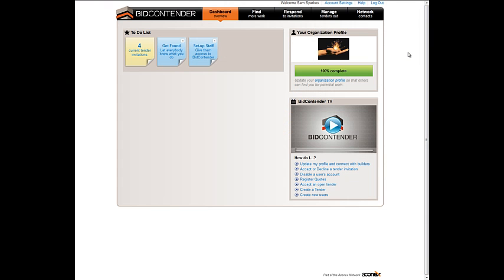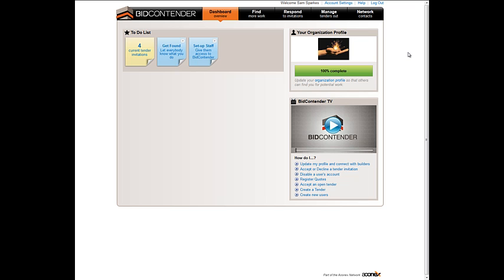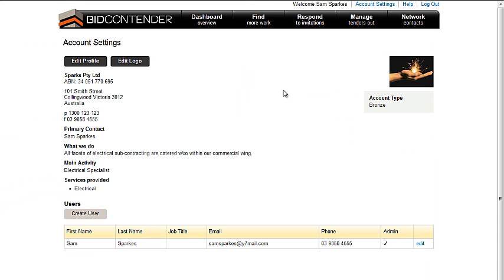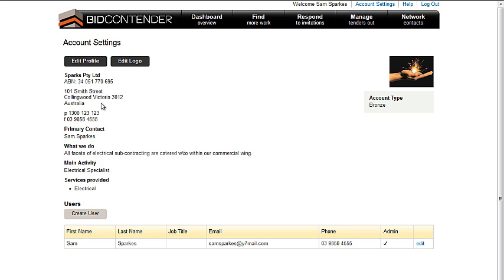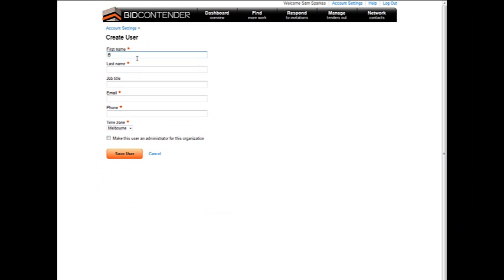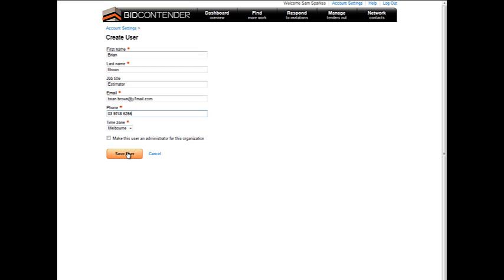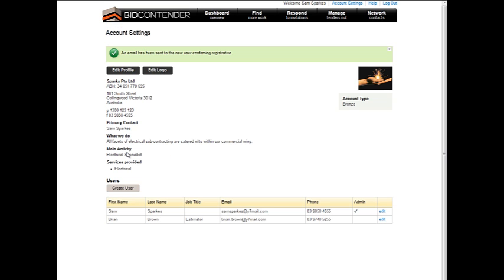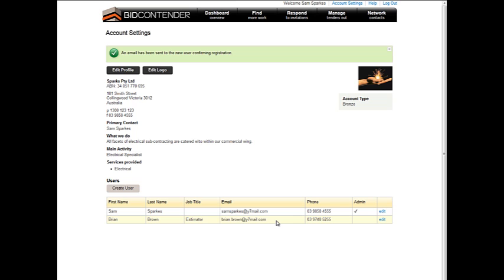Add a User Account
Add more users to your organization's account.